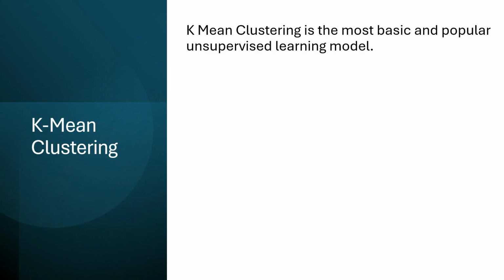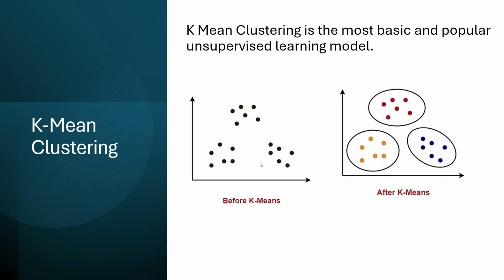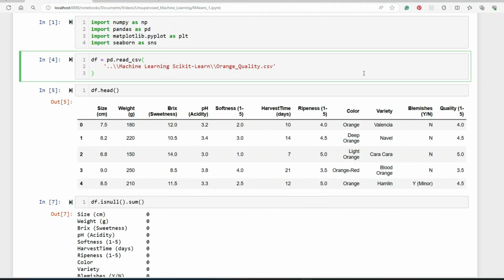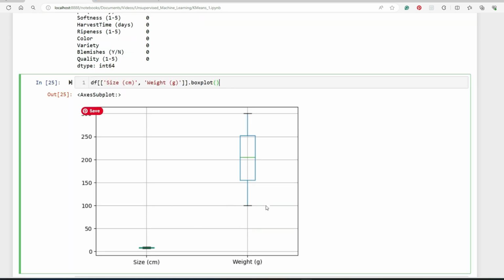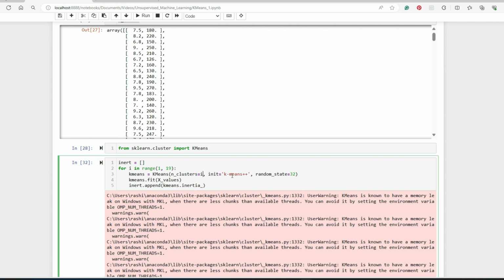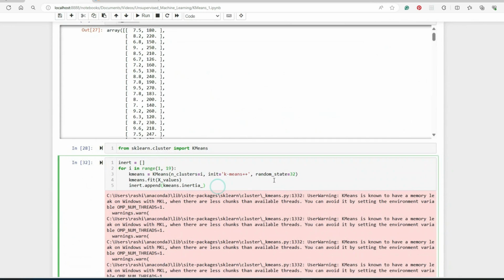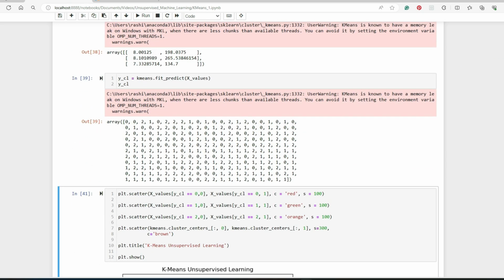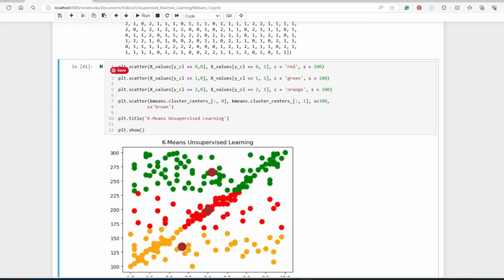K Means Clustering in Python | How K Means Works | Find the Right K | Unsupervised Learning 2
"K Means Clustering in Python | How K Means Works | Find the Right K | Unsupervised Learning 2" is your ultimate guide to mastering K Means Clustering, a fundamental technique in unsupervised learning. In this video, we break down the K Means algorithm step-by-step, explaining how it partitions data into clusters based on similarity. Learn how to implement K Means in Python using libraries like Scikit-Learn, and gain insights into selecting the optimal number of clusters with practical tips and methods. Whether you’re a data scientist, analyst, or machine learning enthusiast, this tutorial provides clear examples and code demonstrations to enhance your understanding. Discover how to visualize clusters, assess clustering quality, and apply these techniques to real-world data.

If you are interested in learning how to develop a K Mean Clustering algorithm from scratch in Python and use it to lower the dimension of an image, please check my blog page: